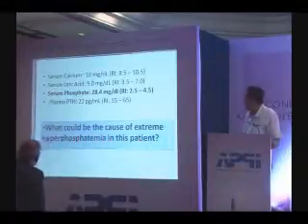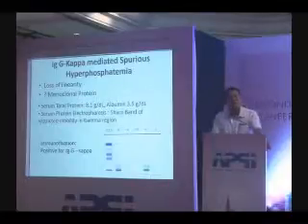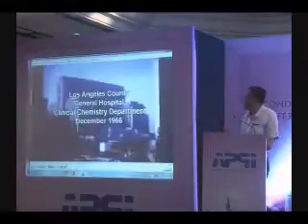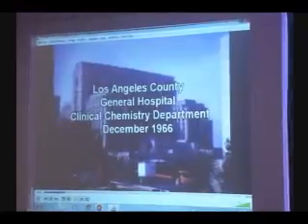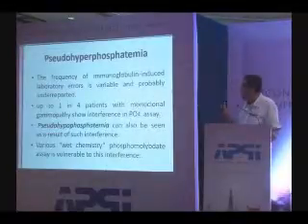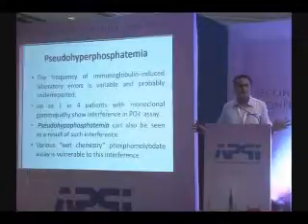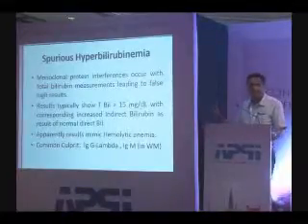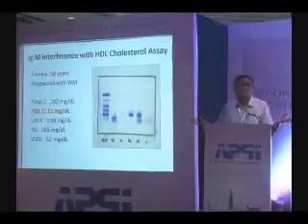Dr sutirtha chakraborty part 1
Monoclonal protein Interferenes in Clinical Chemistry